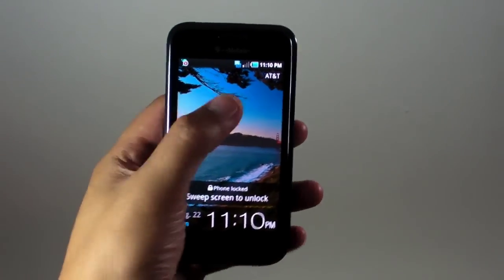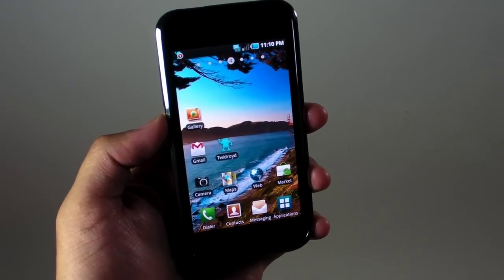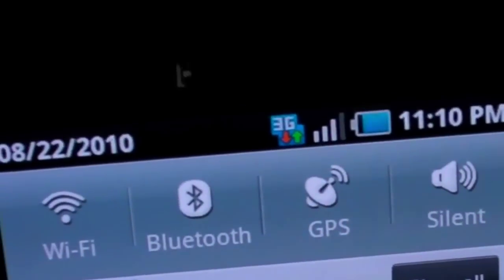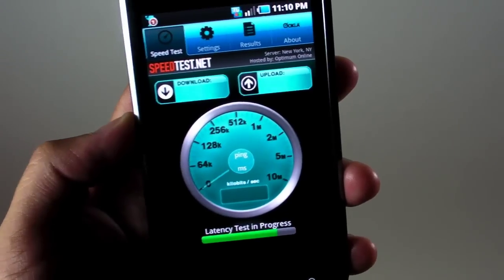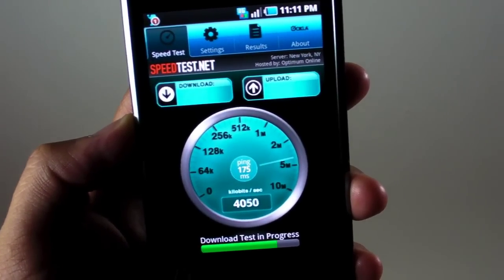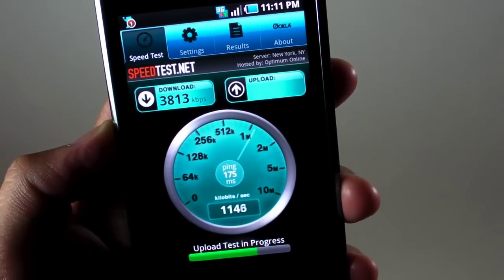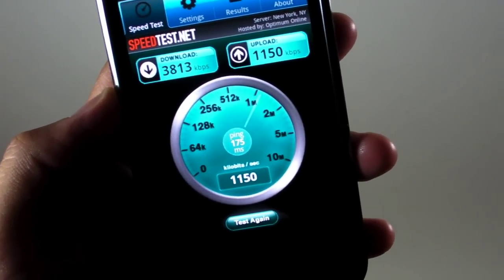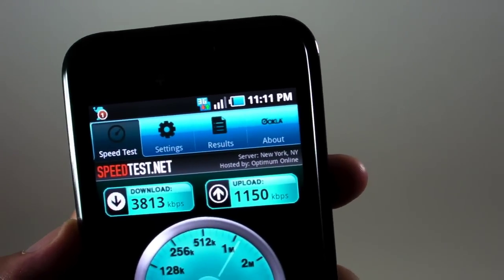T-mobile Samsung Vibrant Unlocked with AT&T SIM Card. 3G Speed Test Works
The Samsung Vibrant for T-mobile USA (part of the Samsung Galaxy S phones) can easily be unlocked. After following the instructions at XDA-deveopers forums, I was able to get the unlock code and make an AT&T SIM card work on the Vibrant!

The Vibrant is sold by T-mobile USA. I switched out the SIM cards. As you can see, the status bar shows AT&T as the provider. The speed test shows that the 3G frequency for AT&T also works on the Vibrant.

It's much easier on a Mac. Steps to unlock the T-mobile Samsung Vibrant